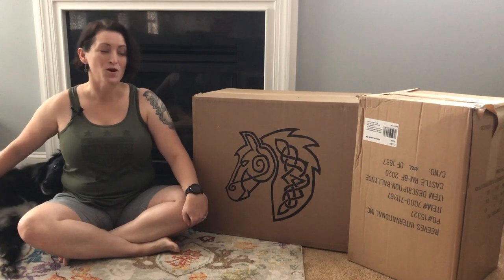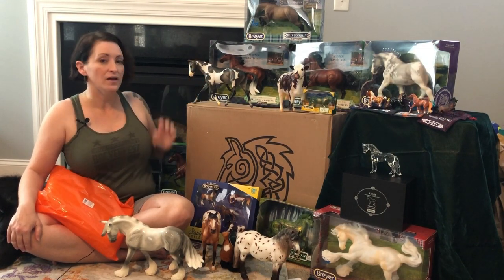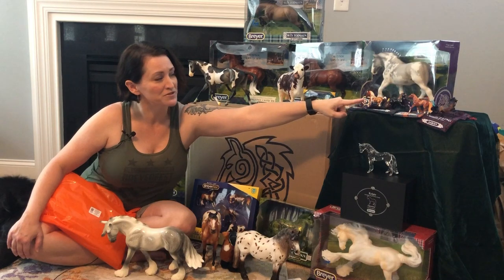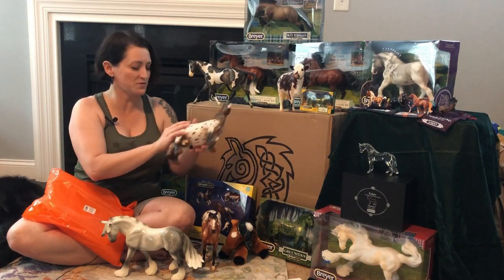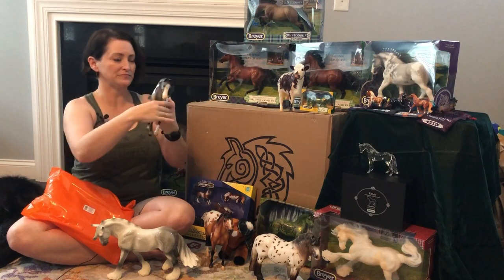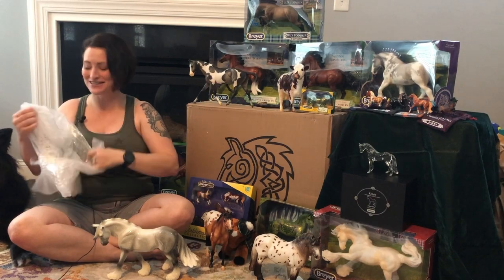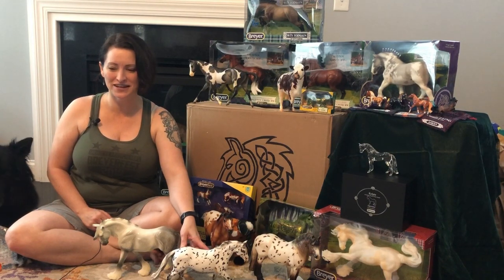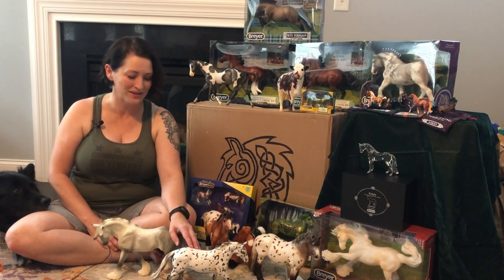2020 BreyerFest Unboxing Celtic Fling Virtual BreyerFest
BreyerFest 2020 haul, includes store specials and special runs.  BreyerFest 2020 was a virtual experience due to the COVID-19 pandemic.  Haul includes Oak, Ash, Thorne, Epona, Hamish, Slainte Surprise, Benelli, Cheesecake, Greenman, Eire, Kelpie, McKensie, Stablemate set, and single day Stablemates.